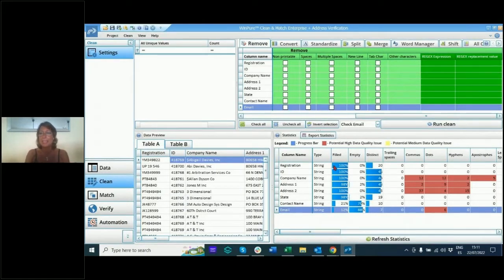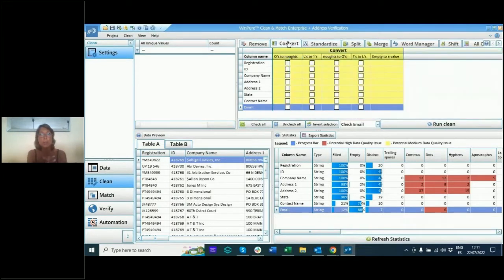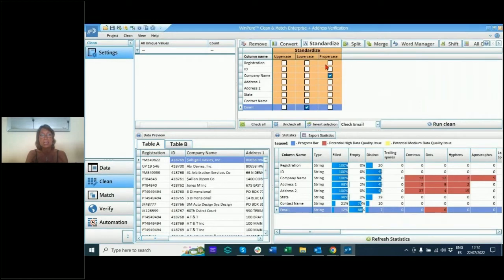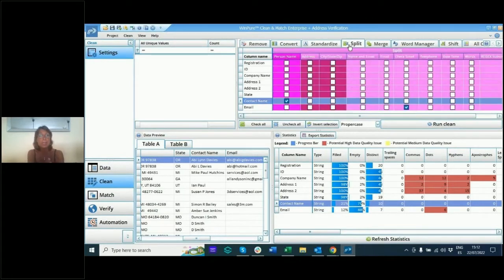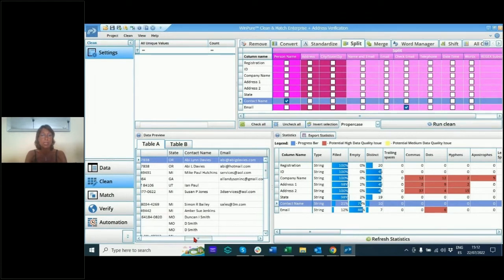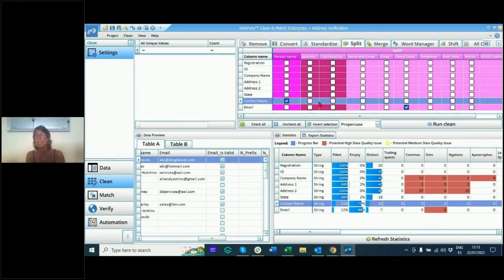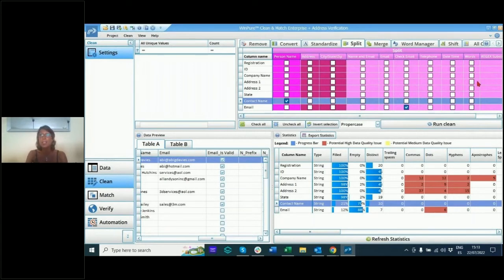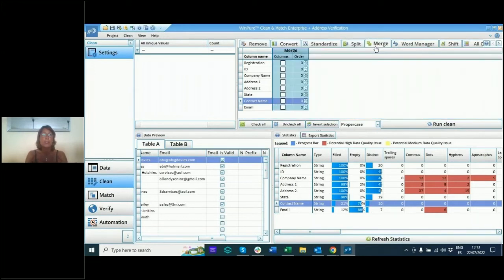Formatting and Standardizing Data with WinPure's Clean Matrix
In this video, Kathryn expands on the WinPure cleaning matrix and shows us how to clean and standardize data such as email and physical addresses.

Did you know that 31% of email data go obsolete every year because customers often change email addresses and phone numbers? Hence, data cleaning and data standardization are especially important to ensure the email addresses are correct, complete, and also in the right format.

Similarly, physical address locations also need to follow a standard so teams can get access to correct geographical data. WinPure’s cleaning matrix allows you to standardize and clean addresses according to defined rules without any coding required.

& discover how you can clean and standardize your data within minutes.